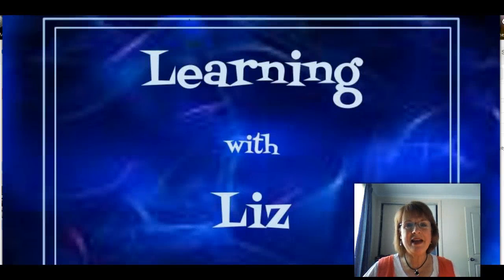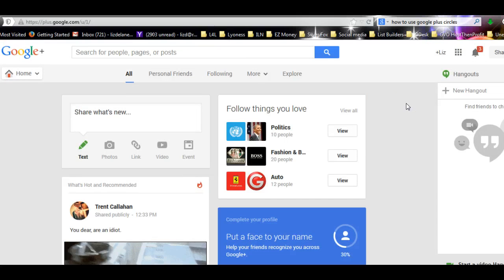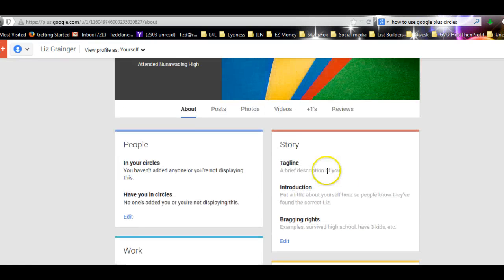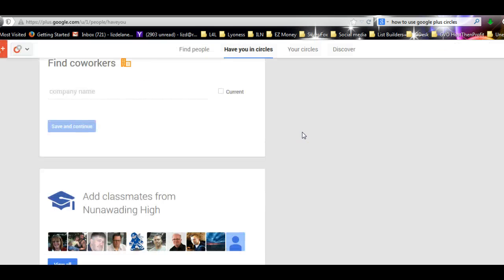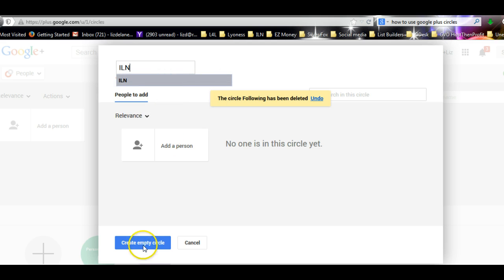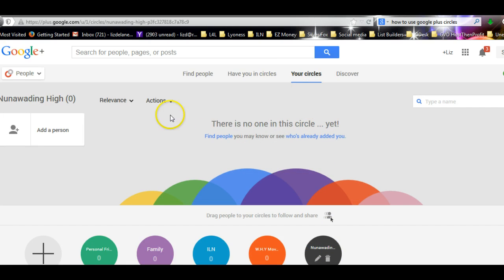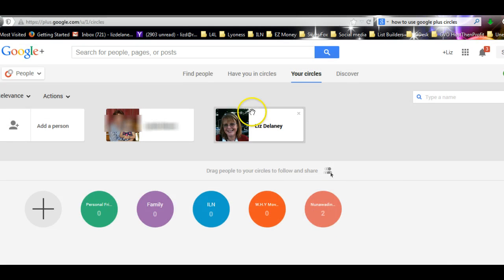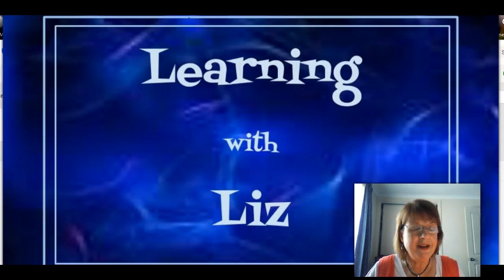How to use Google Plus Circles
This is the second video in my series on Google Plus. My aim is to help  newcomers to Online Marketing with their Understanding of how to use Google Plus